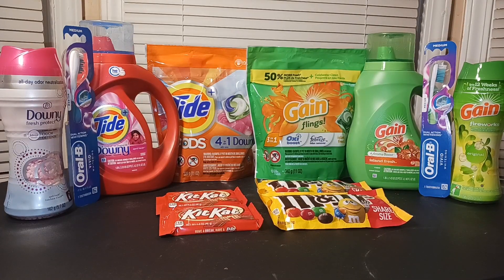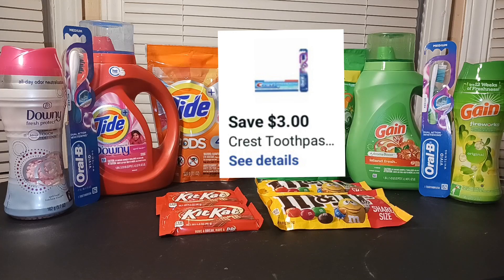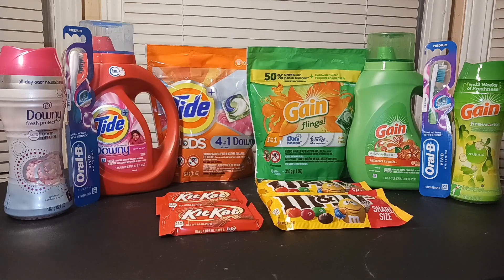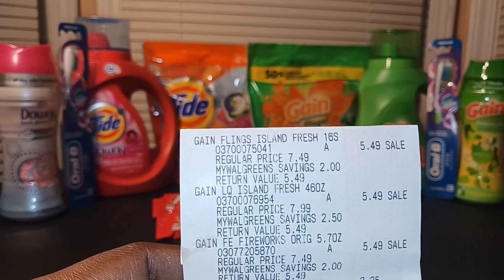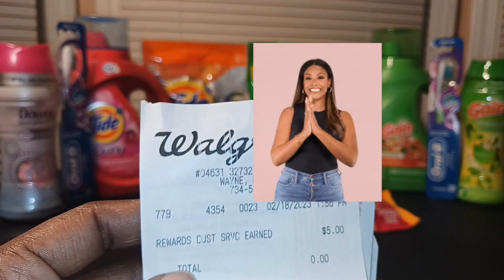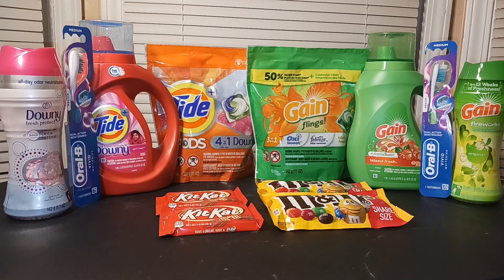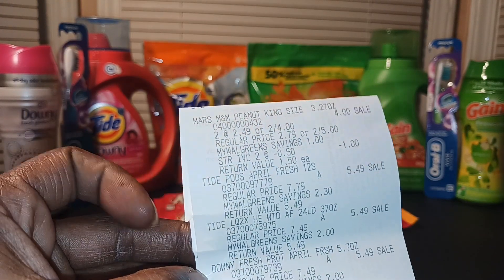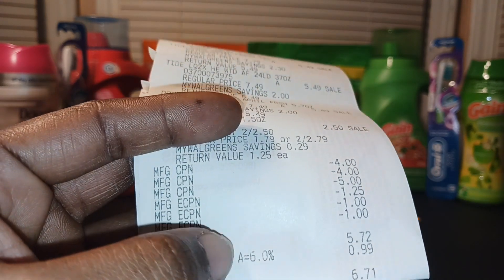Walgreens | All Digital Deals | Cheap Gain & Tide | Freebies & MM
Walgreens Digital Deals!
Freebies & Money Maker!
Grate for Newbies!